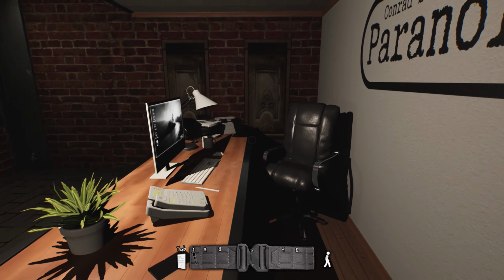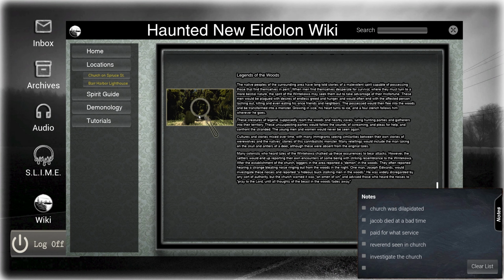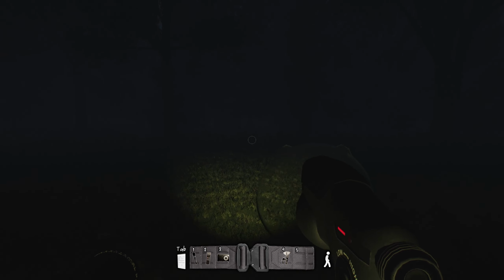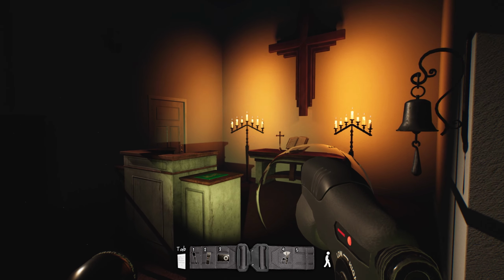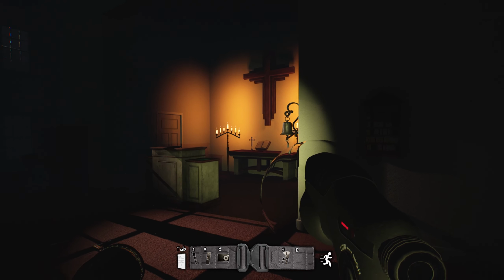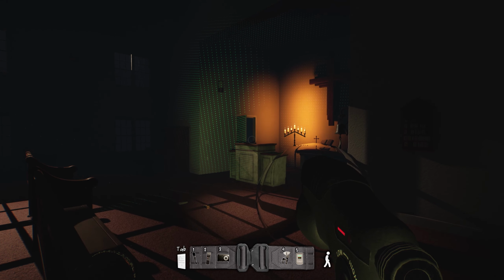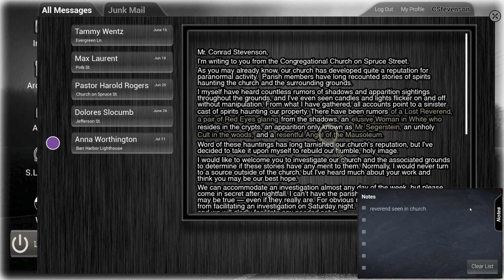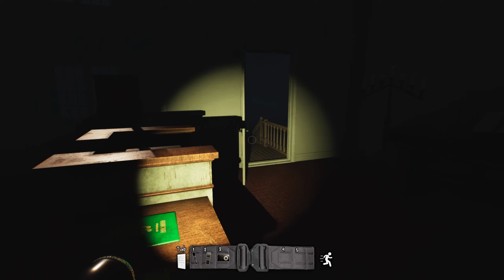The Pastor and the Dilapidated Church | Paranormal P.I. | 14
Welcome back! In todays investigation we are checking on the reports of a ghostly pastor that haunts the location of his former rundown church. Let's get into it!

If you'd like to purchase the game for yourself, you can find the steam page here:

DEVELOPER: D&A Studios
PUBLISHER: D&A Studios
RELEASE DATE: Feb 28, 2022
EARLY ACCESS RELEASE DATE: Feb 28, 2022

-TeePublic Store Page (If you like the channel art on my page, you could be wearing it around):

-Humble Bundle Partner (buy games for great prices and help support charities at the same time):